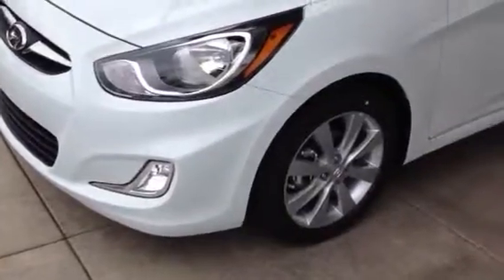Accent SE Hatch